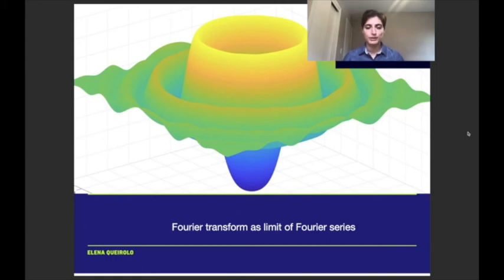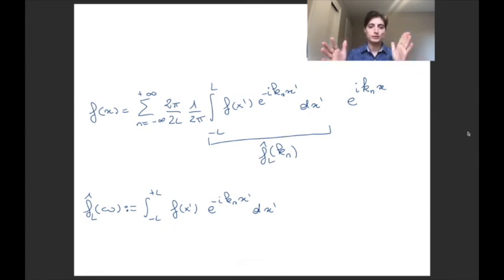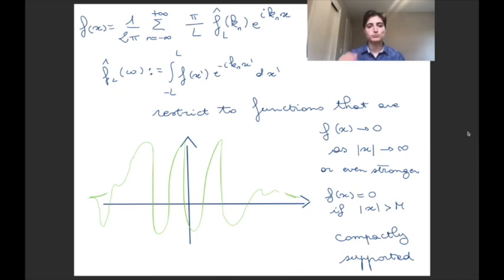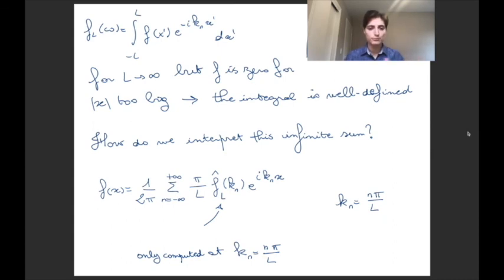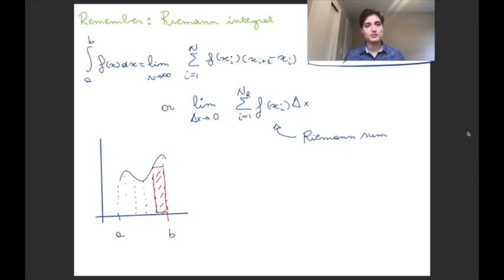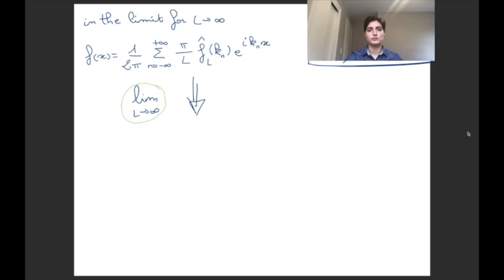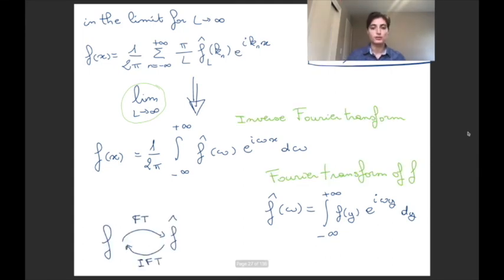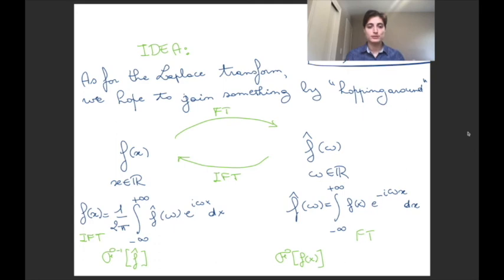P2 intro to Fourier transform